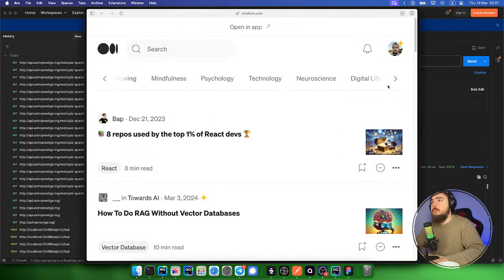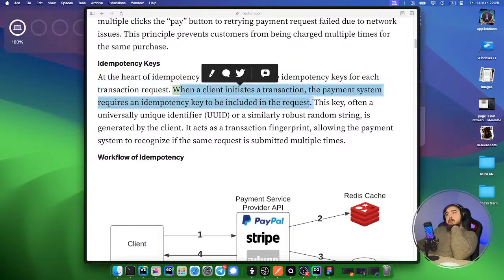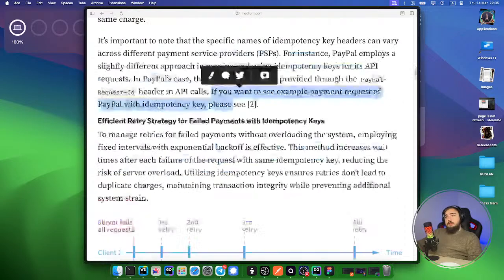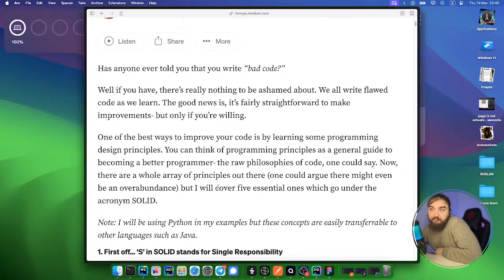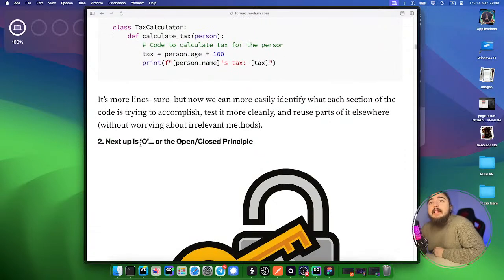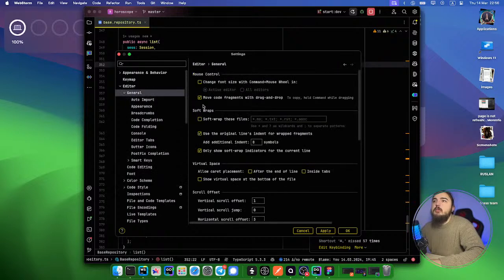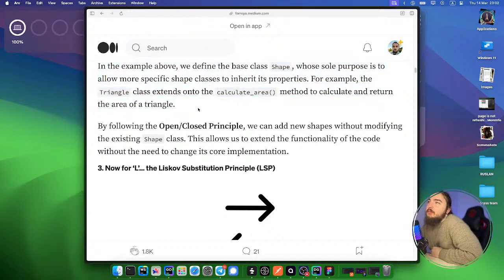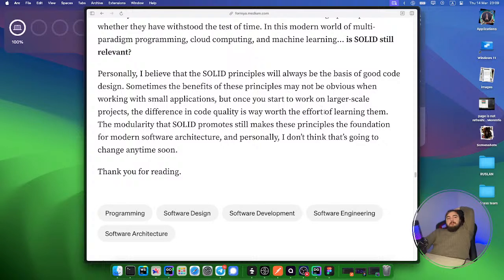Programming. Real article reaction.